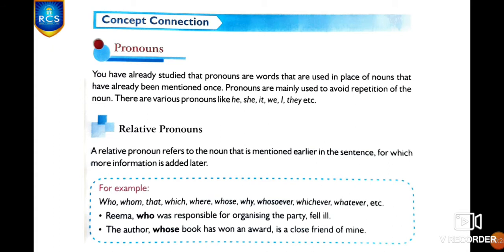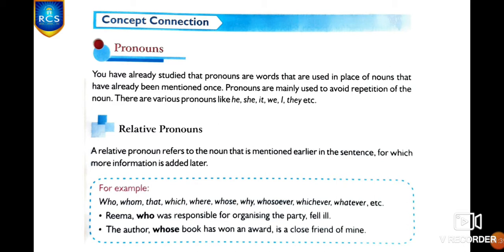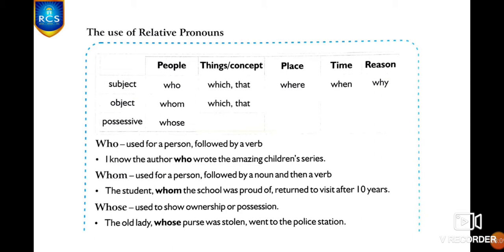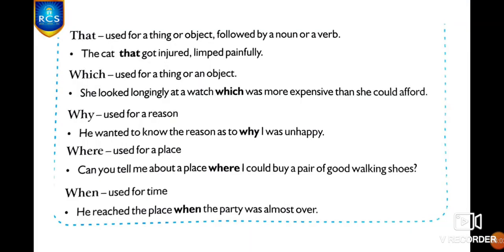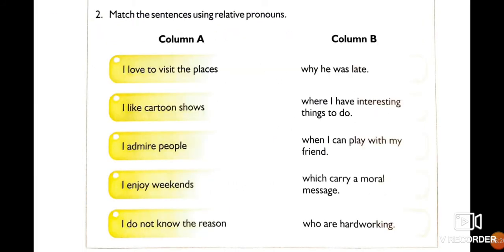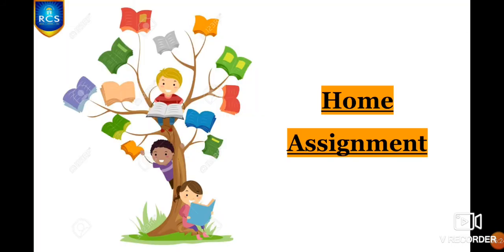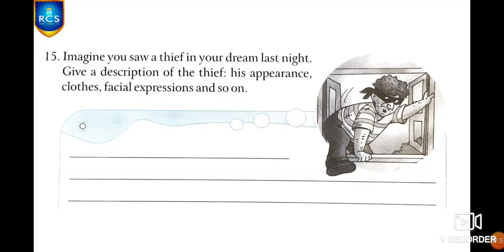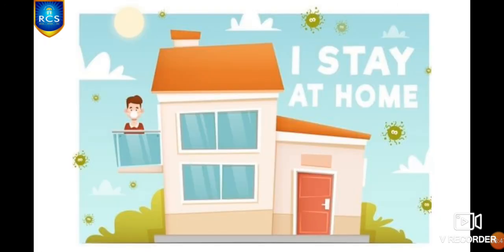G5 English 15 03